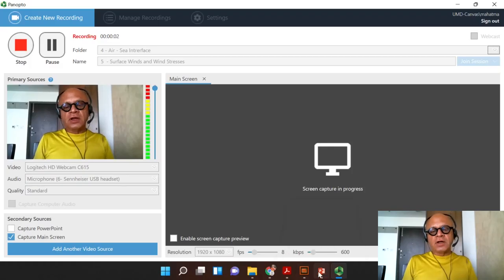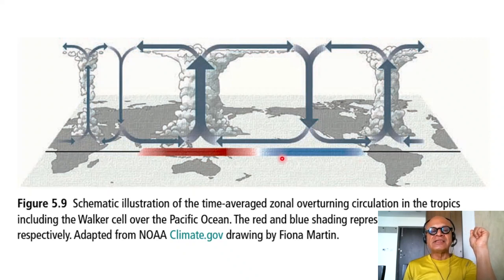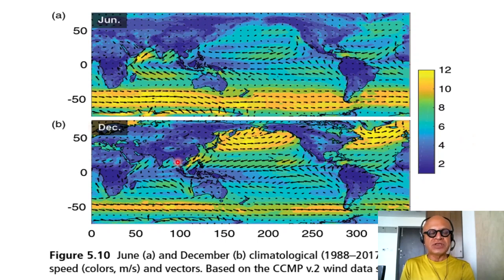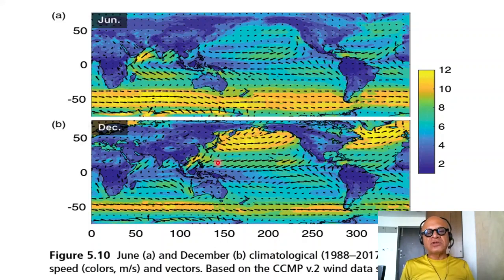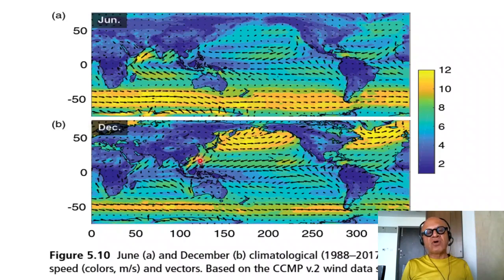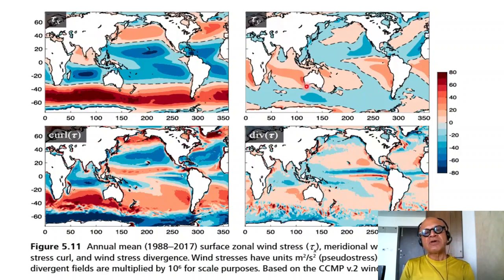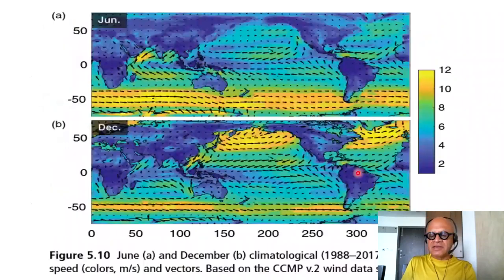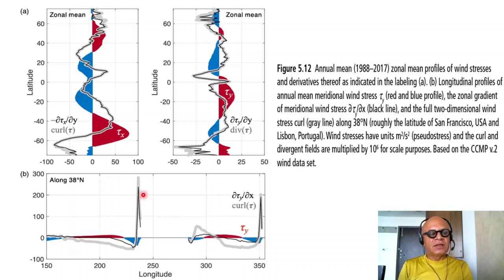4 Surface Winds and Wind Stresses